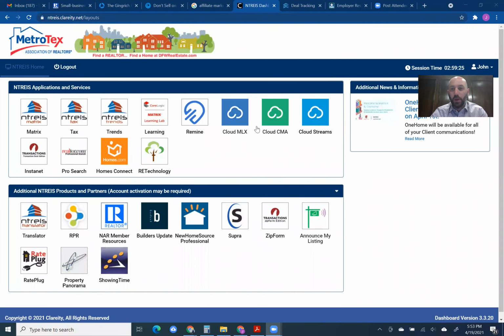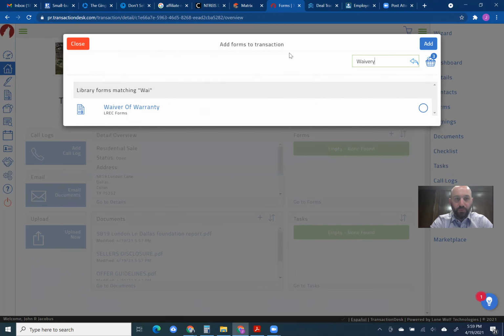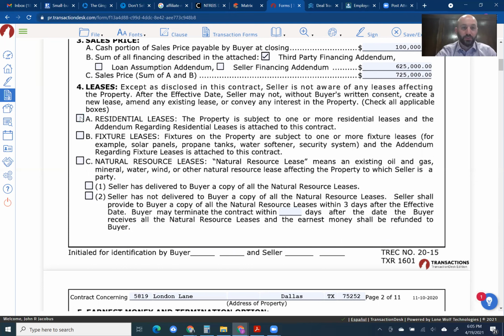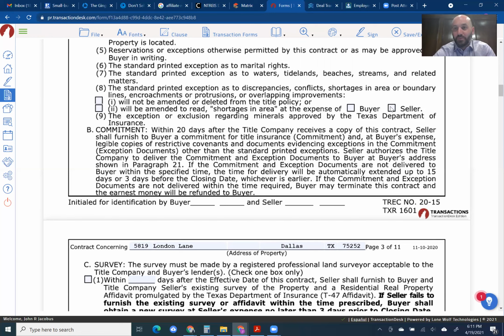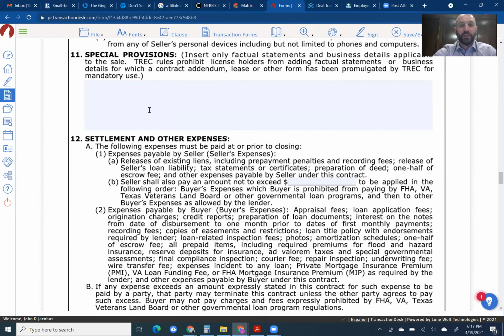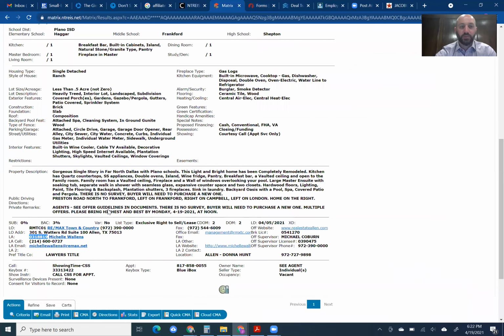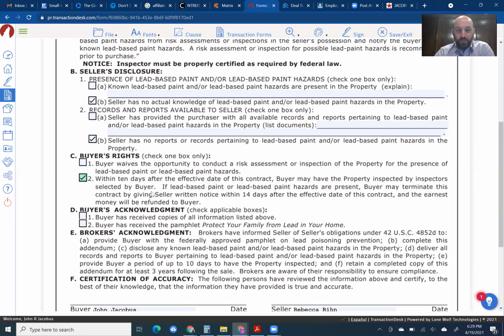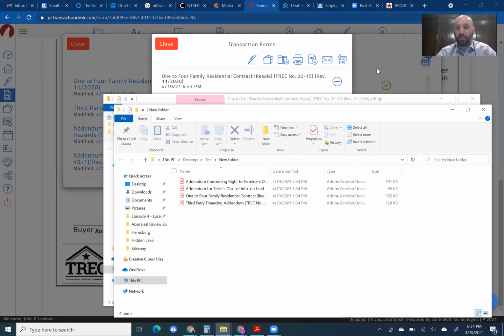Transaction Desk - Filling out TREC One to Four Contract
Filling out the the TREC One to Four Contract when representing the buyer side of the transaction.